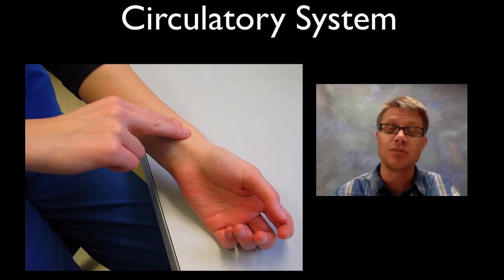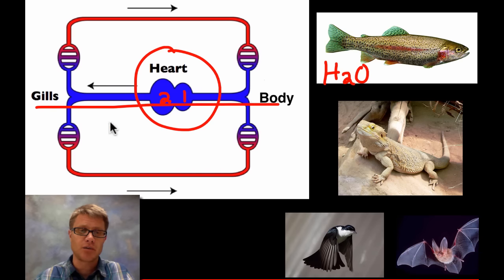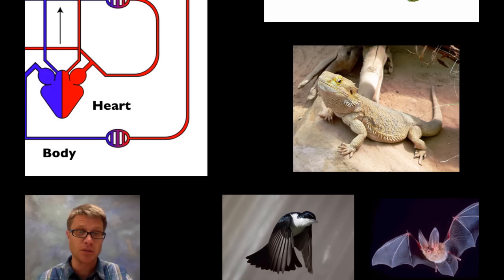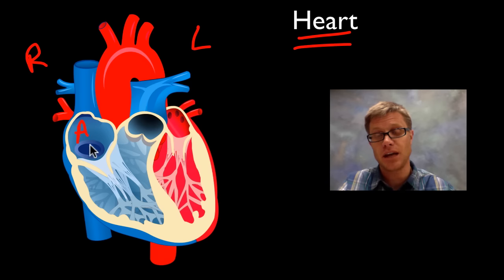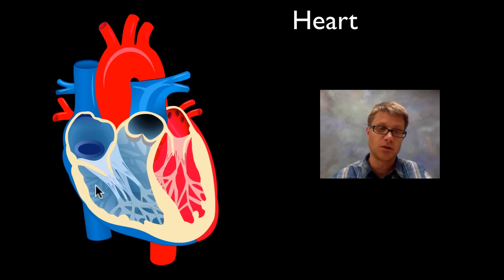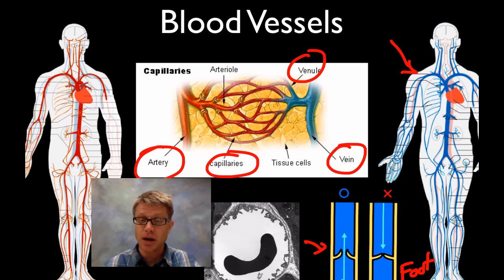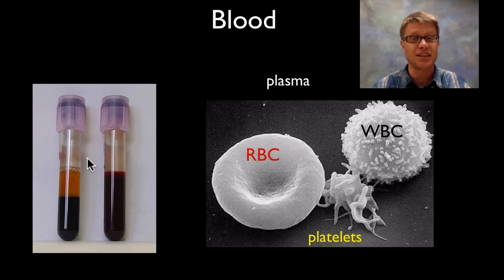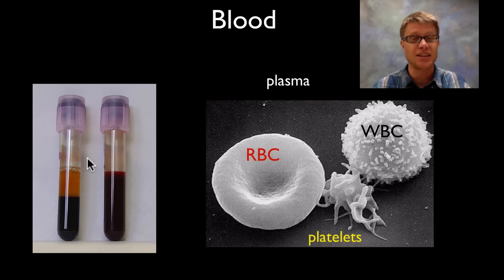The Circulatory System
Paul Andersen surveys the circulatory system in humans.  He begins with a short discussion of open and closed circulatory systems and 2,3, and 4-chambered hearts.  He describes the movement of blood through the human heart and the blood vessels.  He discusses the major components of blood and the cause of a heart attack.

Title: I4dsong_loop_main.wav
Artist: CosmicD